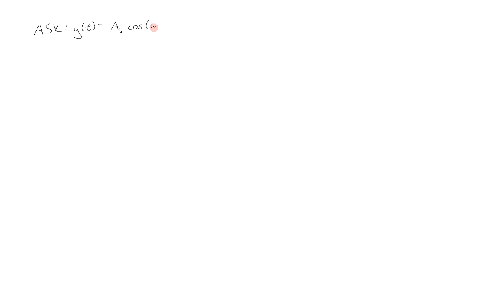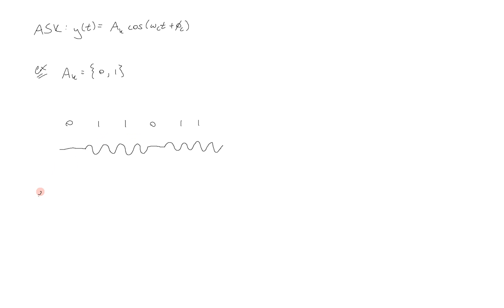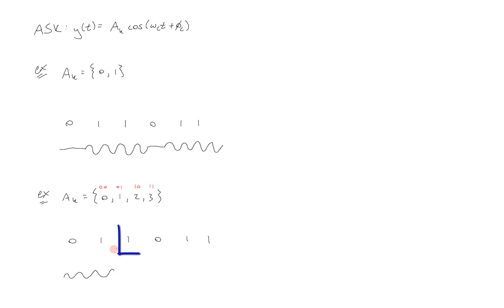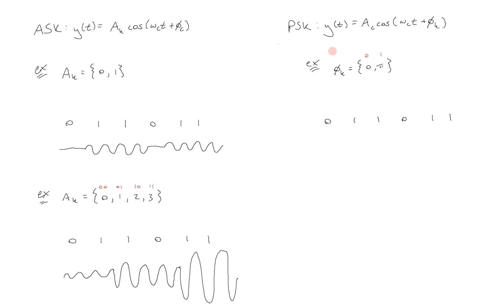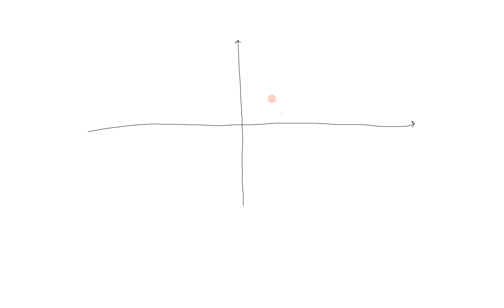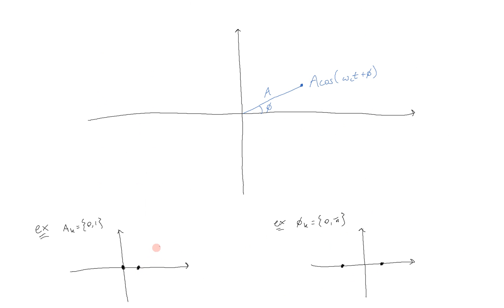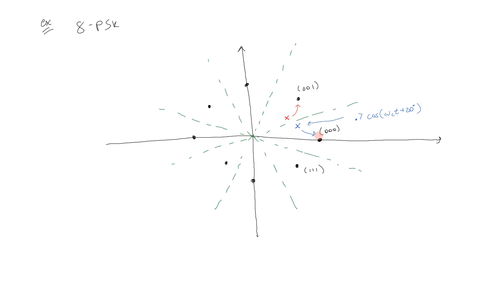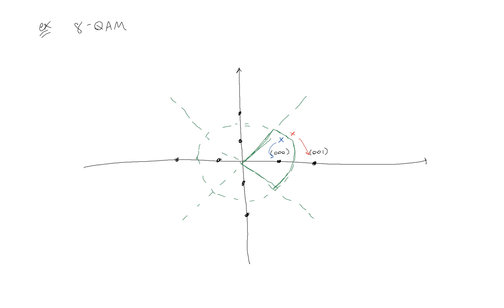Constellation Diagrams and Digital Communications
This video presents how to use constellation diagrams to analyze digital communications schemes.  Table of contents below:

00:00 - Introduction
00:11 - Digital communications
04:14 - Constellation diagrams
05:11 - Examples of ASK and PSK
06:13 - Example of 8-PSK
08:19 - Decision boundaries
11:22 - Example of 8-QAM
14:14 - Conclusion